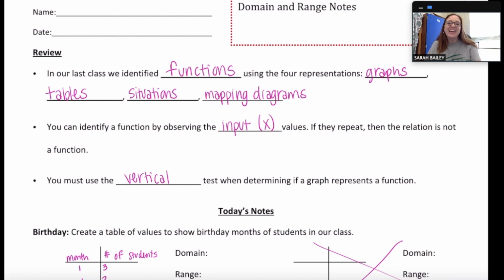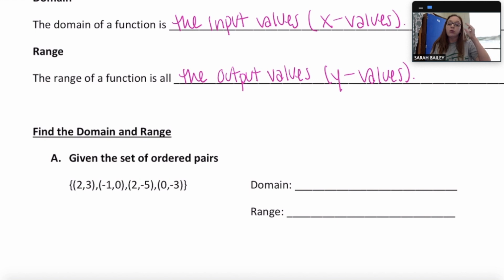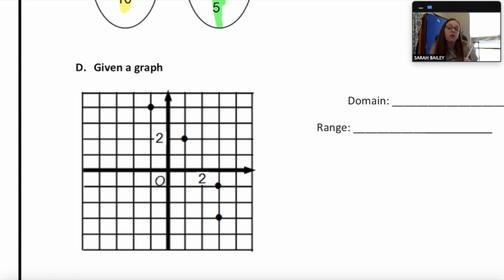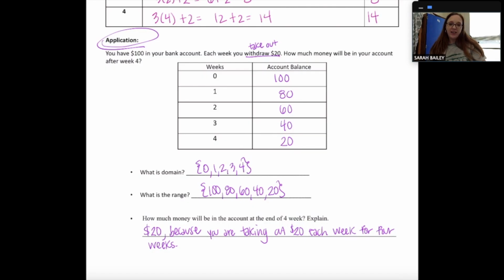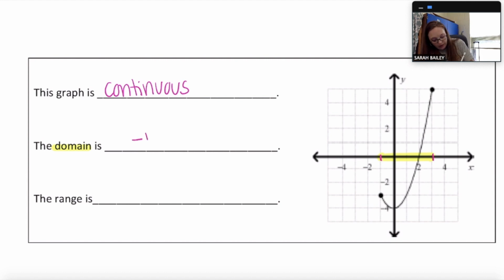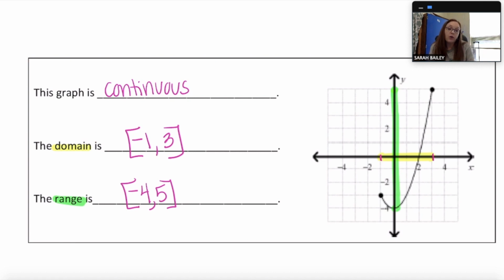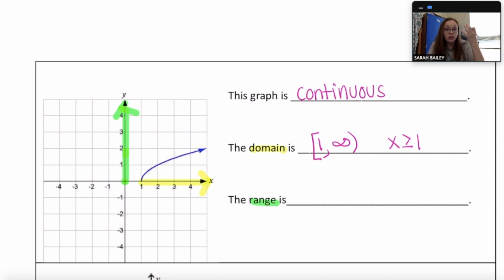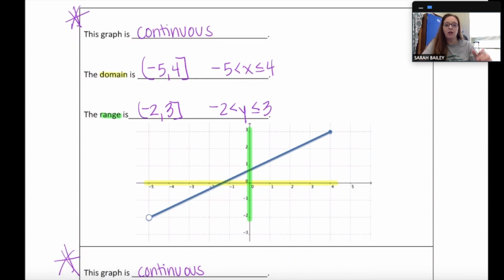Domain and Range Lesson